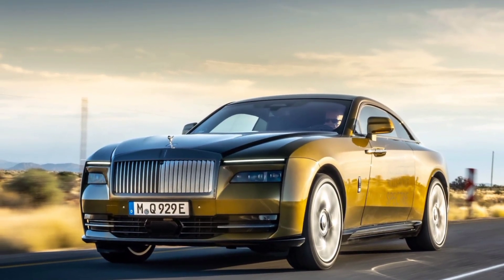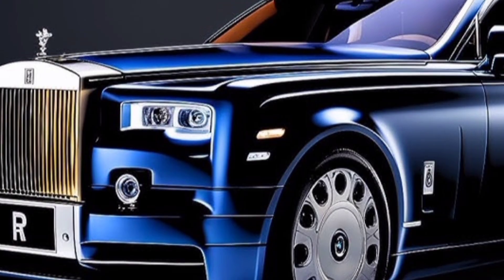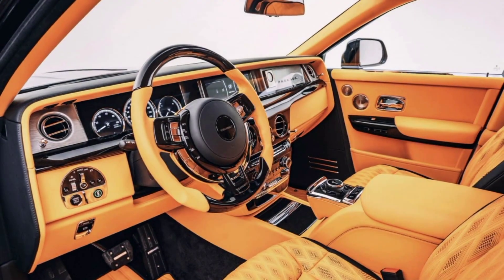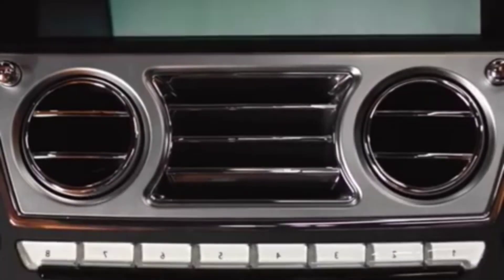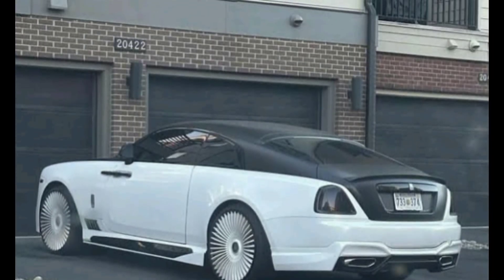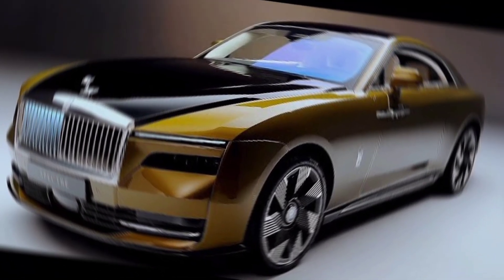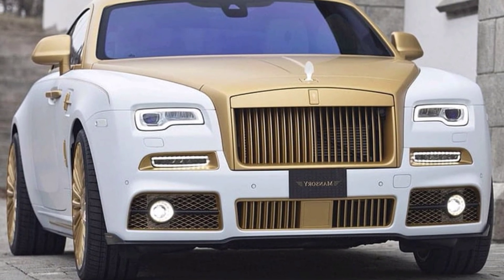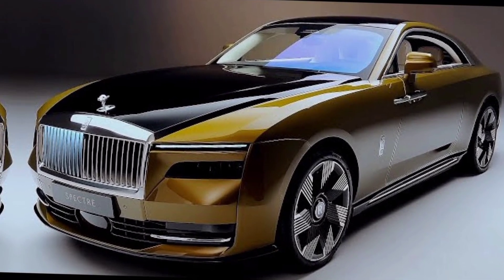2024 Rolls Royce Dawn First Look|Interior|Exterior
2024 Rolls Royce Dawn First Look|Interior|Exterior|
2024 rolls royce phantom
rolls royce dawn
2024 rolls royce spectre
mansory rolls royce dawn
rolls royce phantom
mansory rolls royce
2023 rolls royce phantom
2024 rolls royce